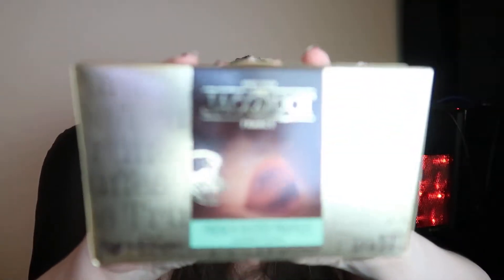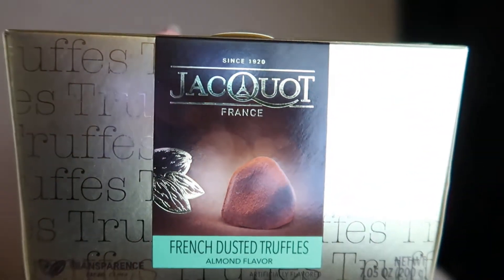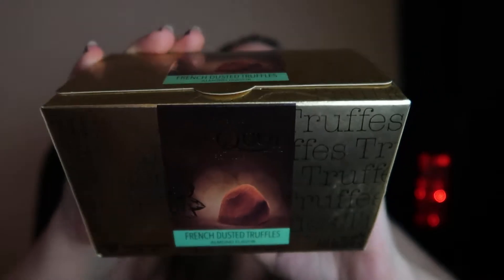Jacquot Almond Truffles Review